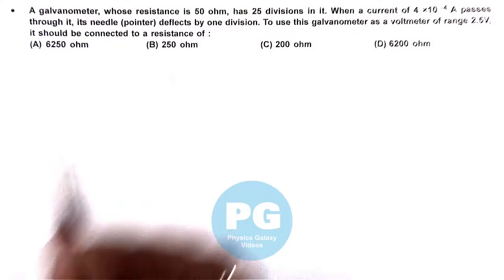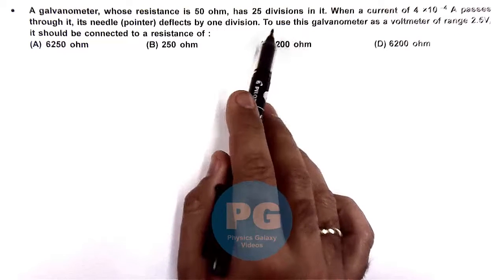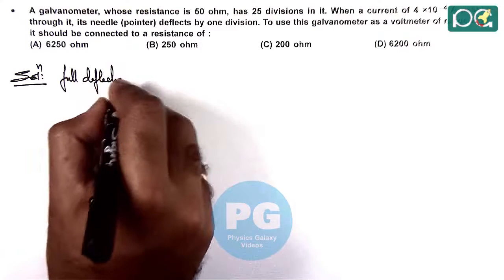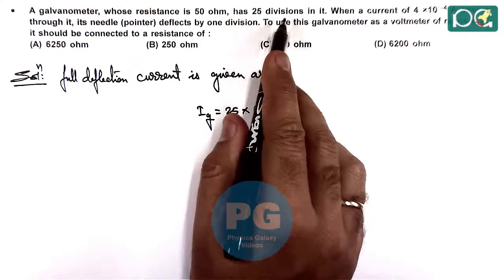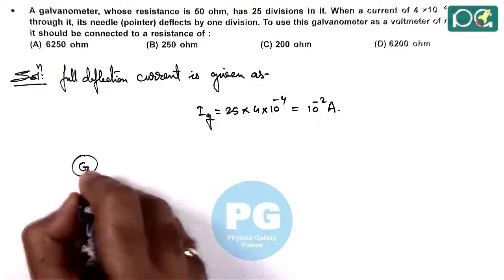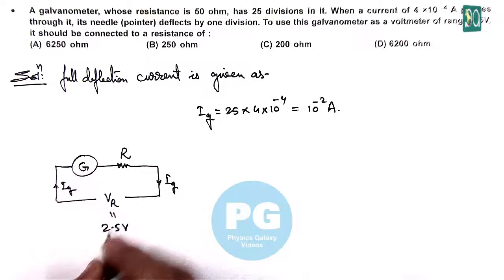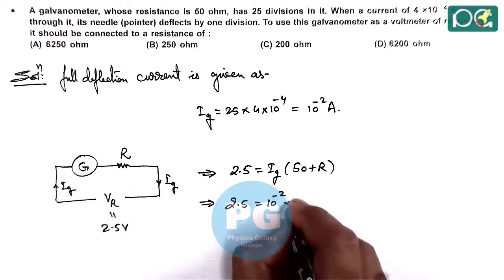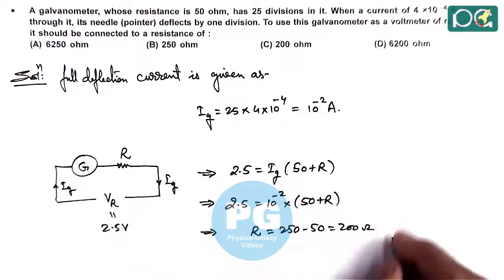JEE Main 2019 Physics Solutions | Electrical Measuring Instruments 01